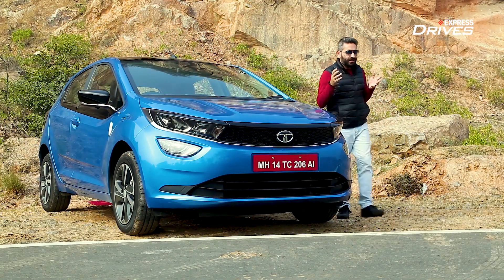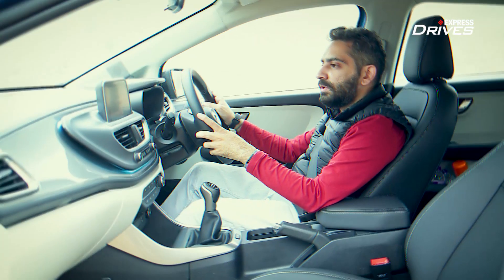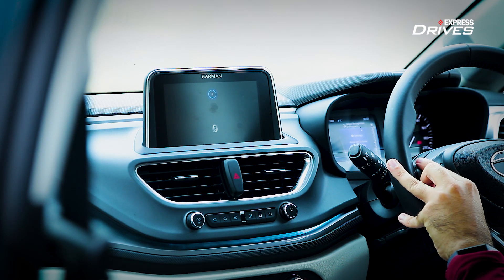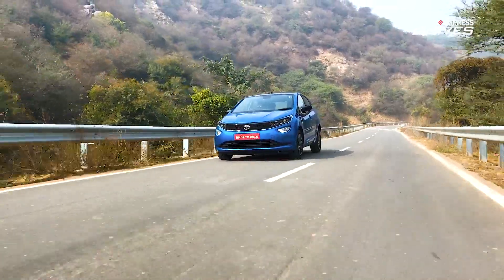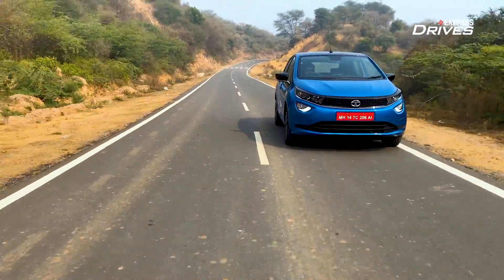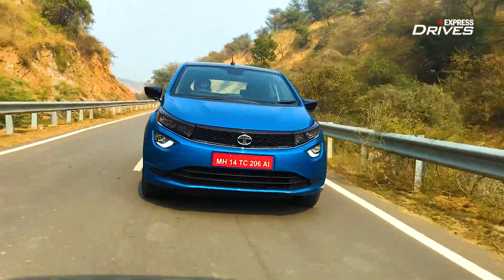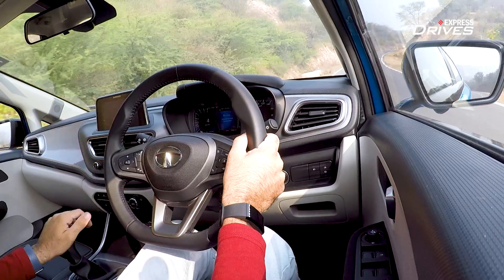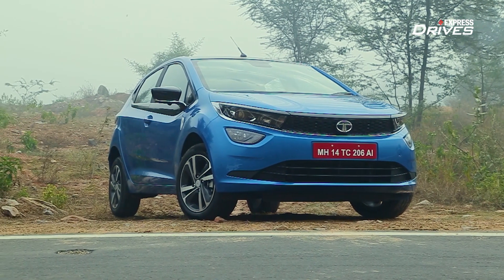2021 Tata Altroz iTurbo Review: New petrol engine, but something still missing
Tata Motors has introduced the new Tata Altroz iTurbo to rival the likes of the Hyundai i20 Turbo and the Volkswagen Polo 1.0 TSI. We drive the new turbo-petrol engine powered Altroz iTurbo to see how it drives and take a look at what the new model has to offer. The Altroz now comes in a new Laguna Blue colour and with iRA connected car features. We put the Altroz iTurbo through its paces to see what its like. Watch this video to know more about the new Tata Altroz iTurbo.